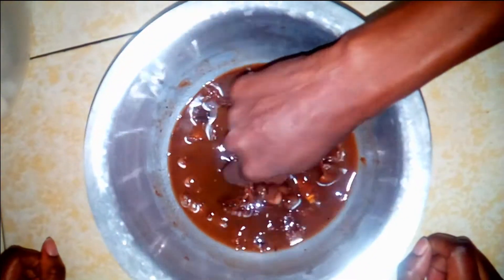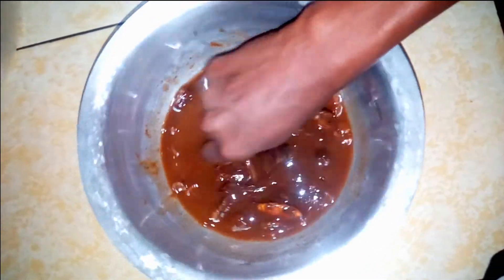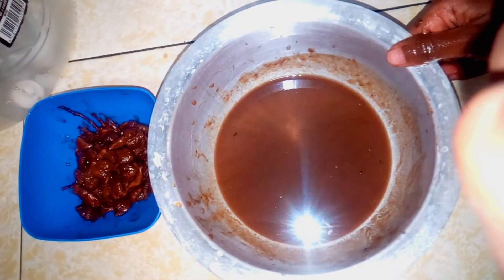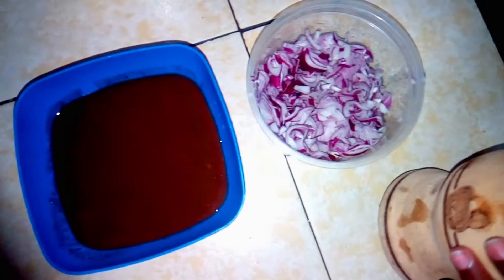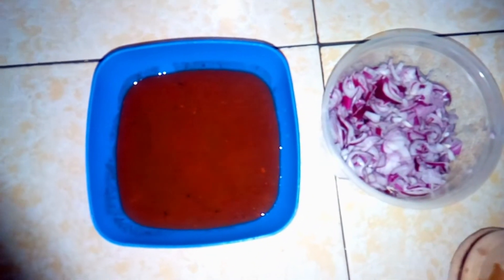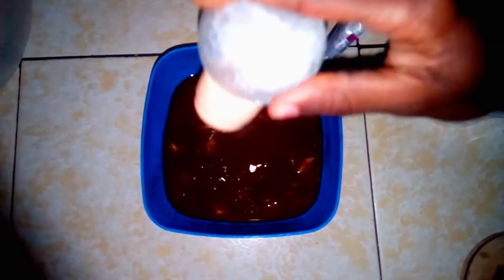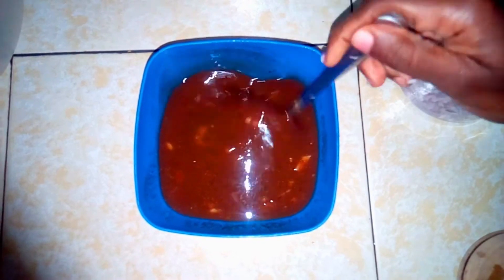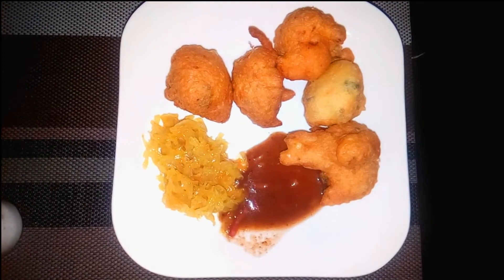HOW TO MAKE: UKWAJU/TAMARIND SAUCE- KENYAN STREET FOOD MADE AT HOME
Amazon best seller women
Amazon Aware Brand environment friendly
Amazon Kitchenware
Amazon best seller men
Summer Tank tops women

In this video we learn how to make tamarind sauce also known as ukwaju in Swahili. This recipe is quick and easy to make.
Thank you for supporting this video. Kisses and hugs.
A KENYAN MEAL PLAN: HEALTHY+ REALISTIC CHEAP MEALS WITH RECIPES|| WHAT I EAT IN A WEEK TIMETABLE